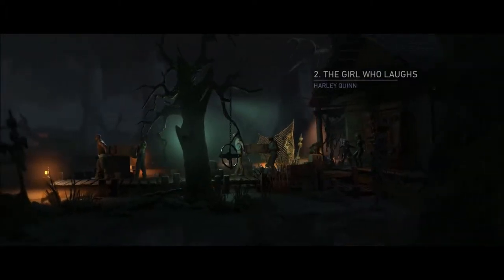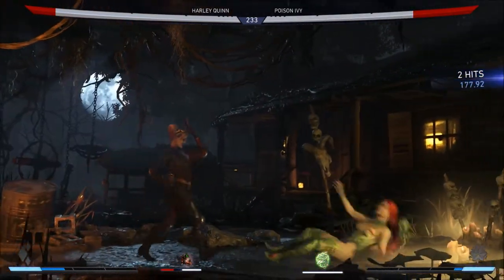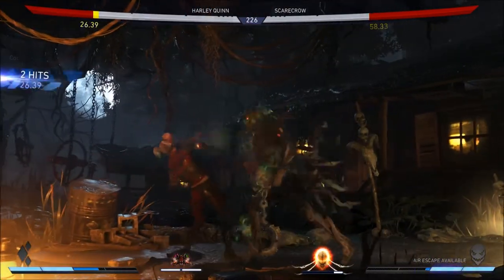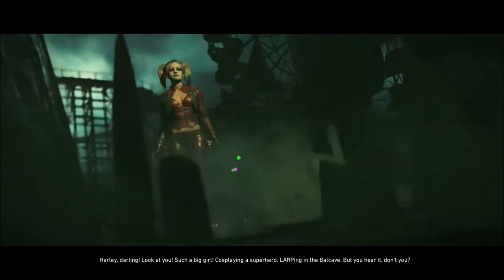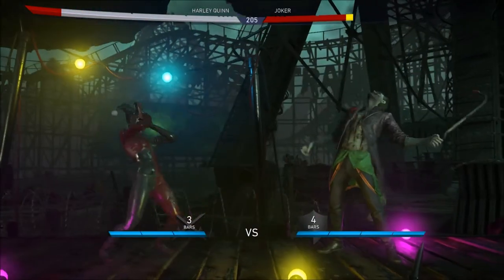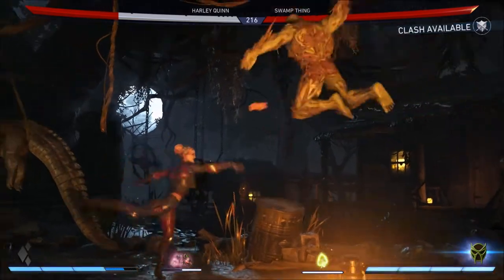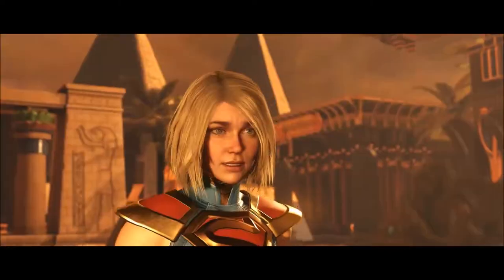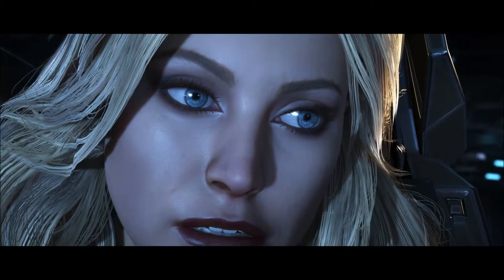Injustice 2 Story Gameplay - Harley's Nightmare - Chapter #2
Chapter 2 of Story Mode on Injustice 2, this time I play as Harley Quinn.